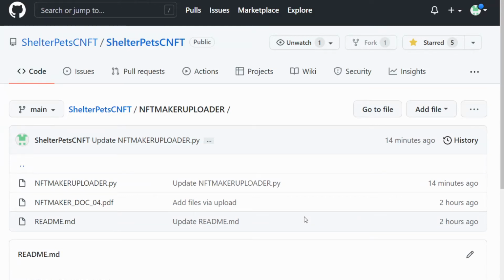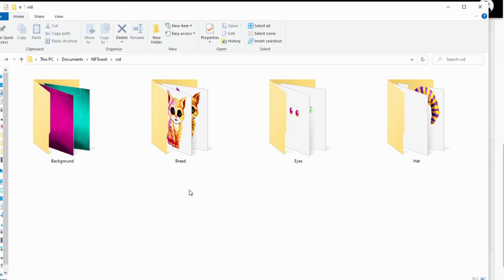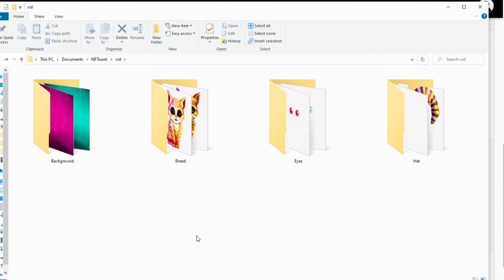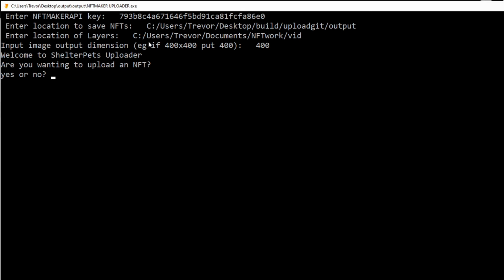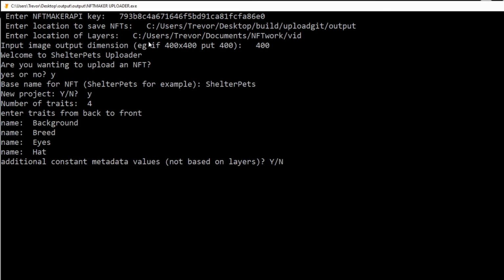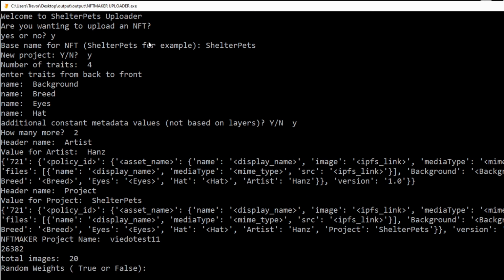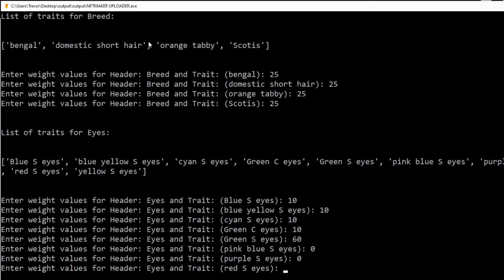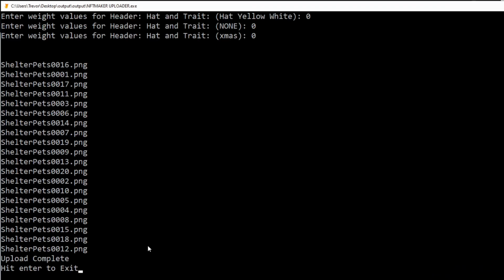How to Generate and Upload NFTs to NFT-MAKER PRO!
This video shows how to quickly and easily generate and upload NFTs to NFT-MAKER PRO and ShelterPets through a program written by the ShelterPets team.

Github.com/shelterpetscnft